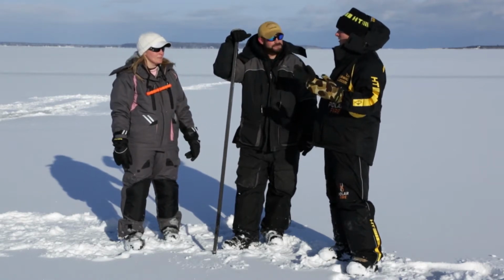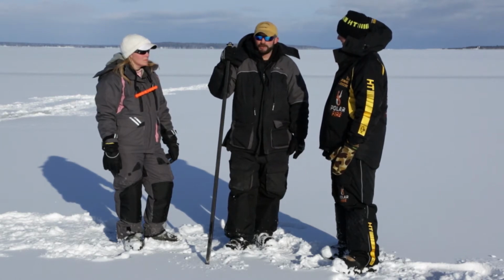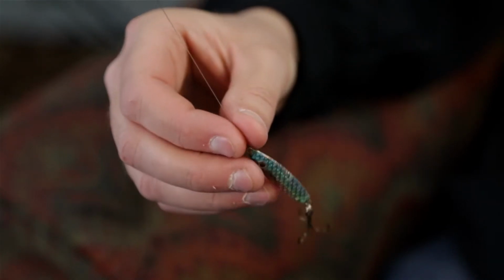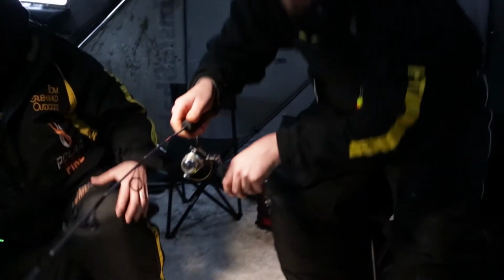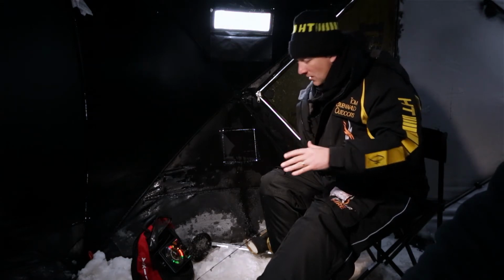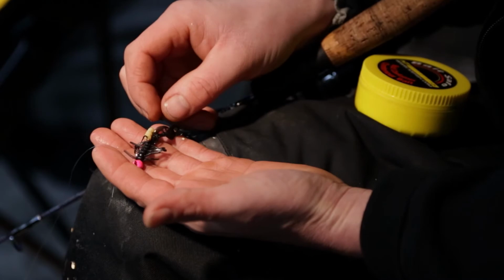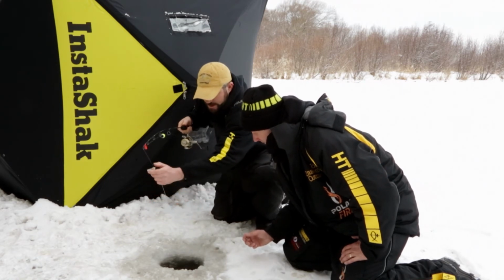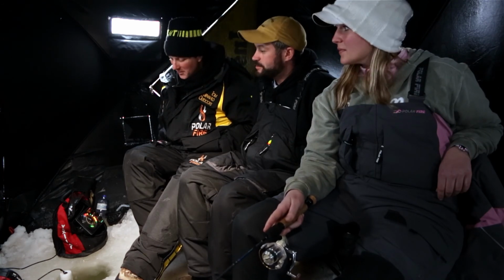Tom Gruenwald Outdoors Season 2 Episode 23, "Gitchee Gumee Bliss"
For more information and details on all the HT products used in the TGO show please

For all fours seasons of TGO and entire product catalog